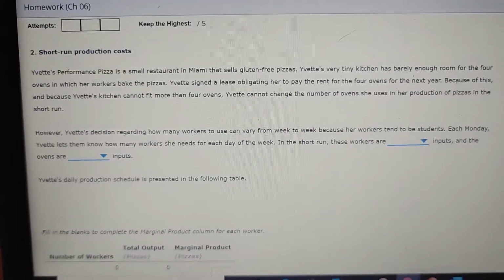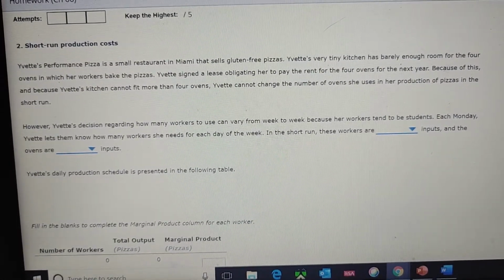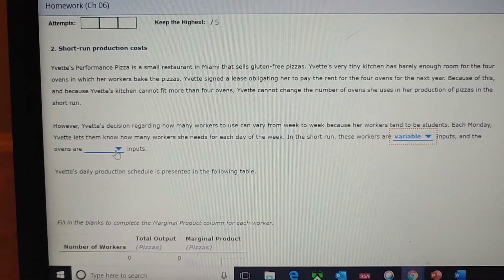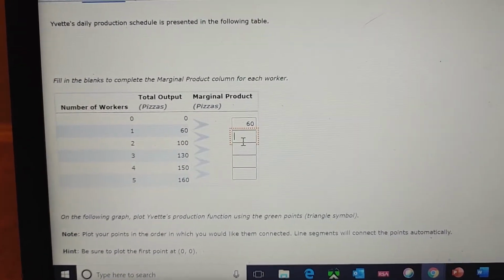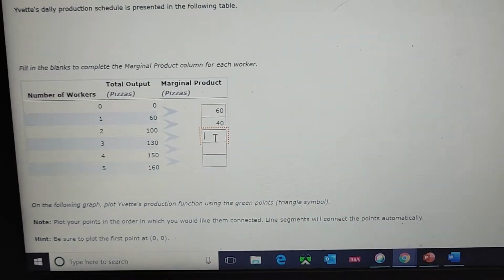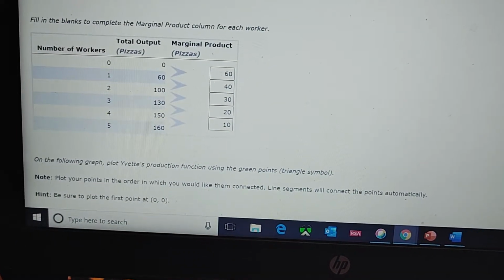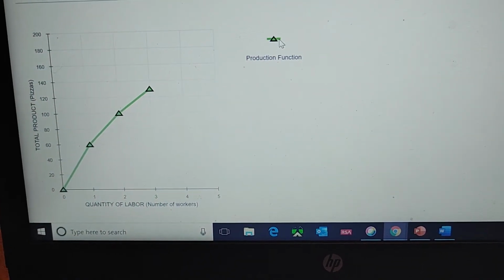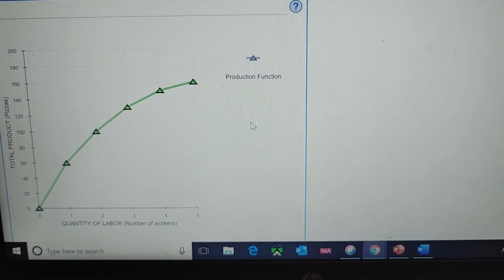MACU Week 2 Homework Example